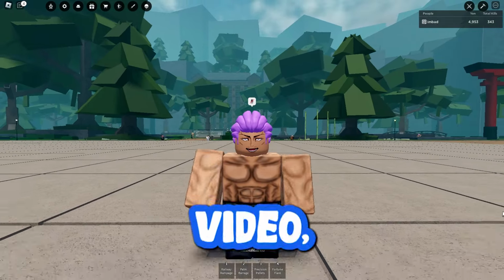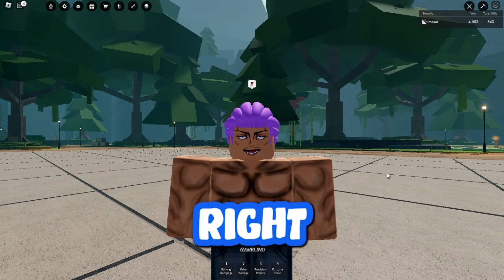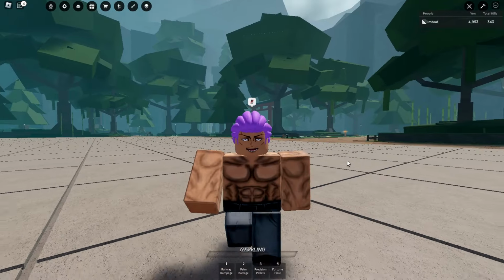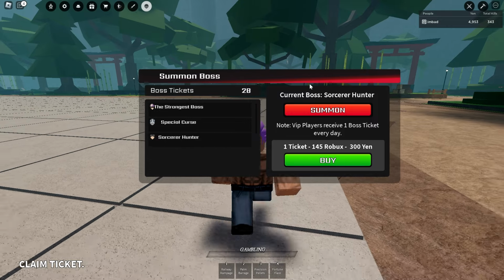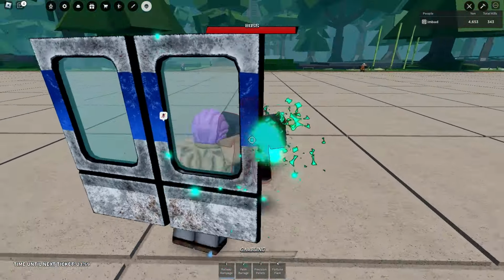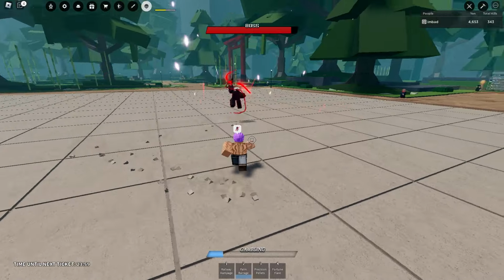How To UNLOCK HAKARI Moveset in ROBLOX Cursed Arena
I hope this HAKARI Guide Helped People
Second Channel - @SeejuuExtra
Intro & Outro by (prod. massobeats)